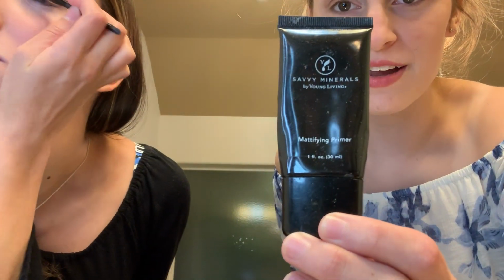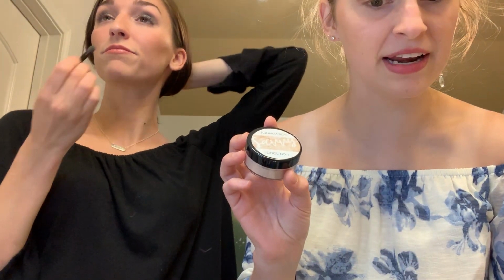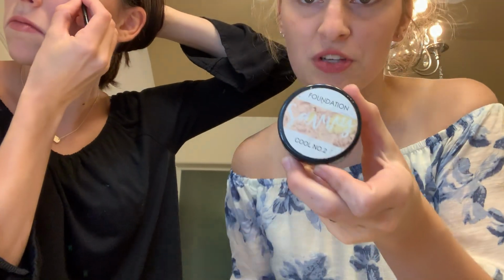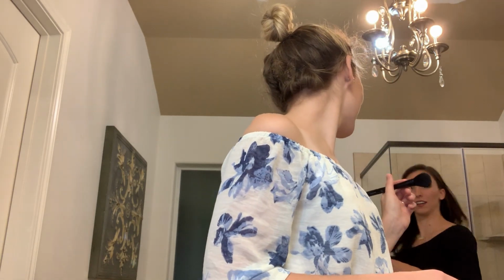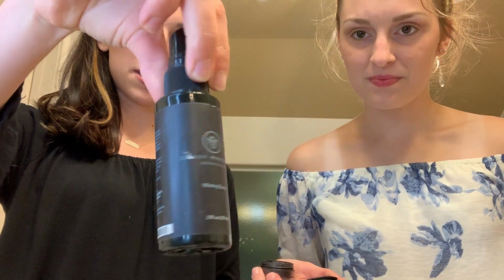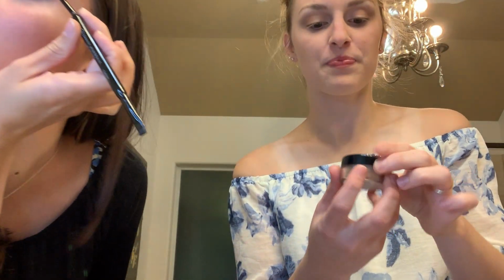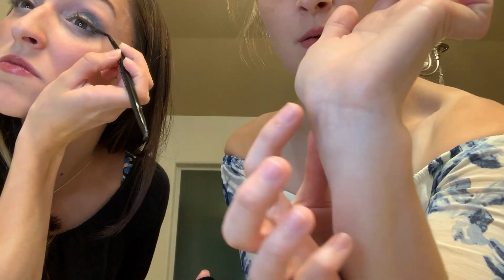Eyeshadow palette 2019